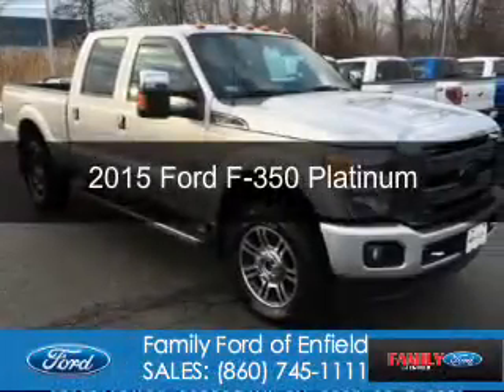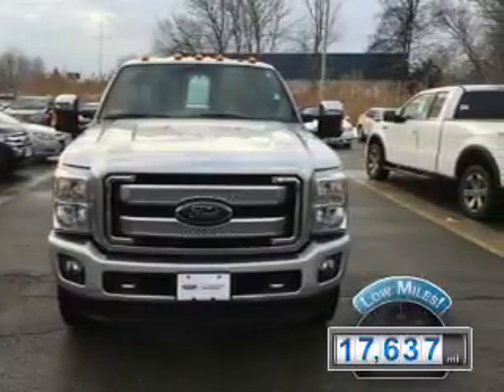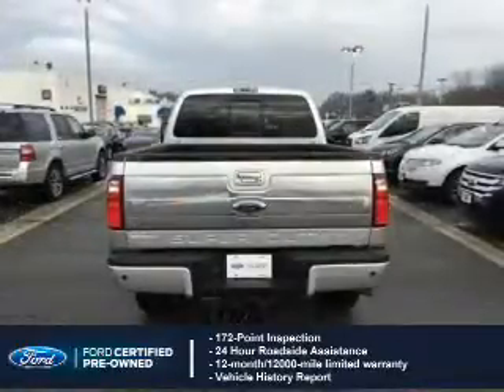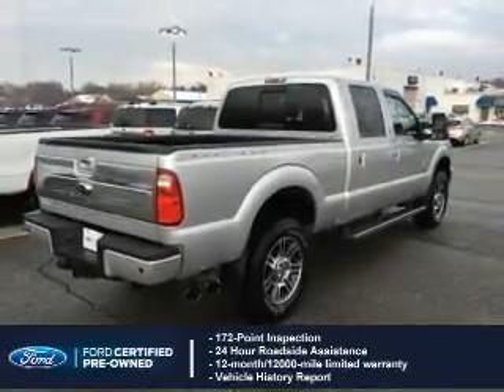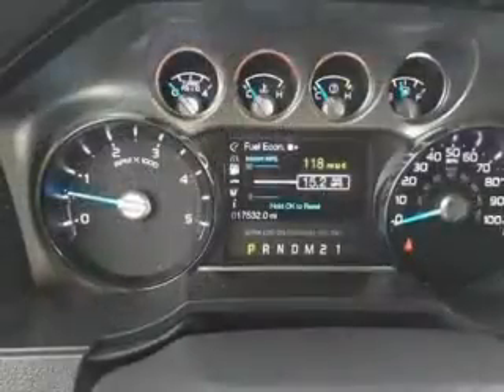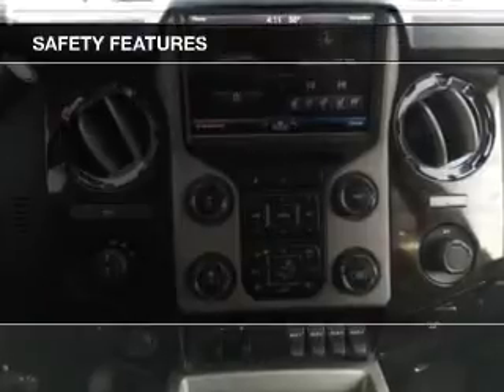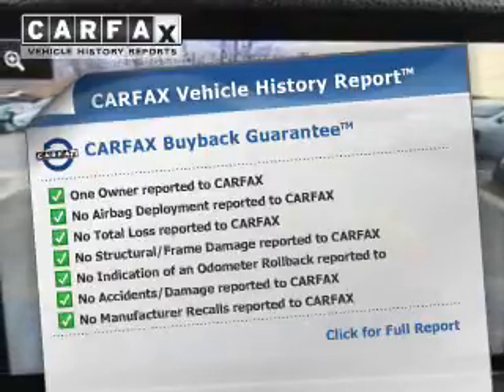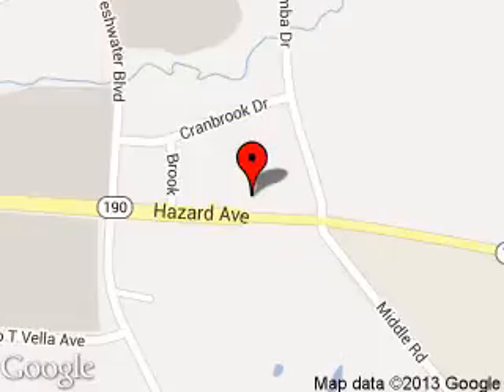2015 Ford F-350 - Enfield CT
Phone:
Year: 2015
Make: Ford
Model: F-350
Trim: Platinum
Engine: 6.7 liter 8 cylinder 32 valve
Transmission: 6-Speed Automatic
Color: Ingot Silver Metallic
Mileage: 17637
Address:
65 HAZARD AVE